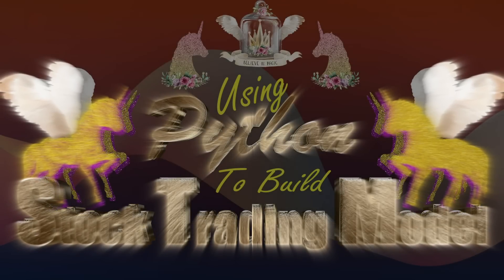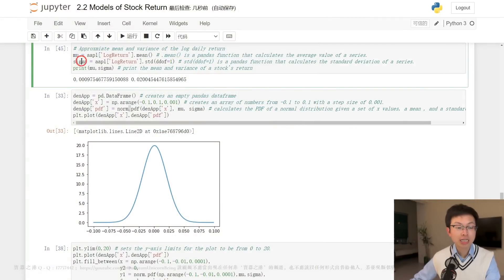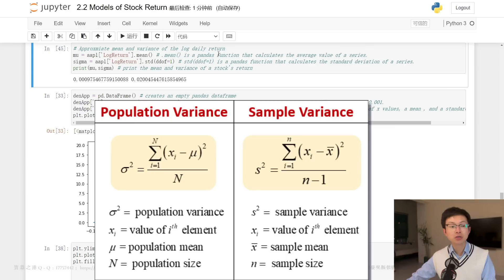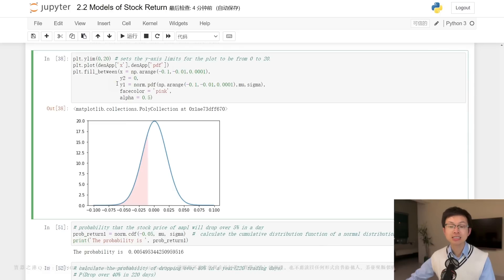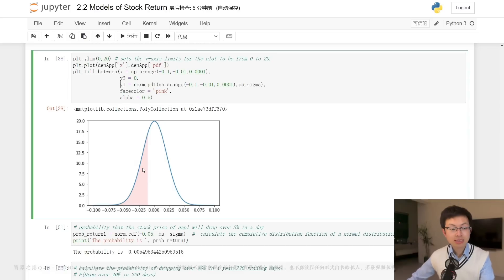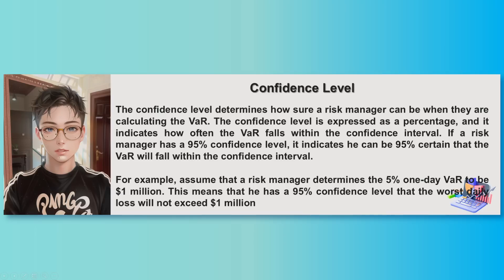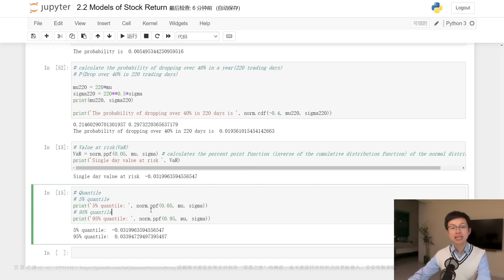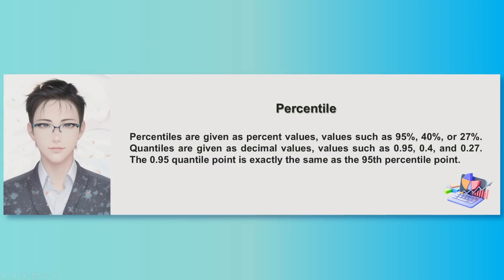Algorithmic Trading Python 2023 - 2.4 - Analyzing Apple's Stock Using Python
My aim is to bring you closer to the financial success that you have always aspired for. In our next video, I will demonstrate how to import data with ease. Thank you for your time and I look forward to connecting with you soon.
00:00 Introduction
01:06 main
18:06 end